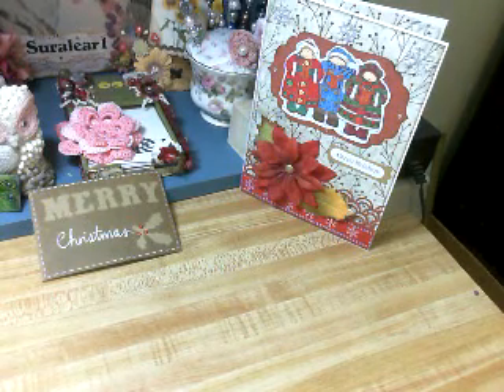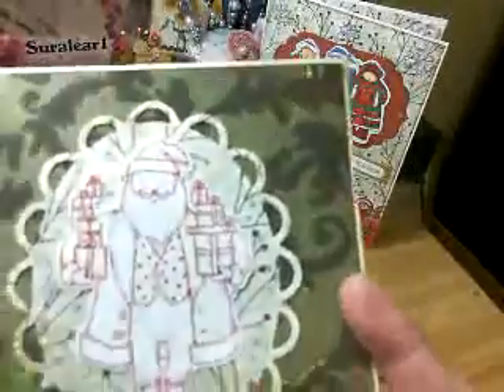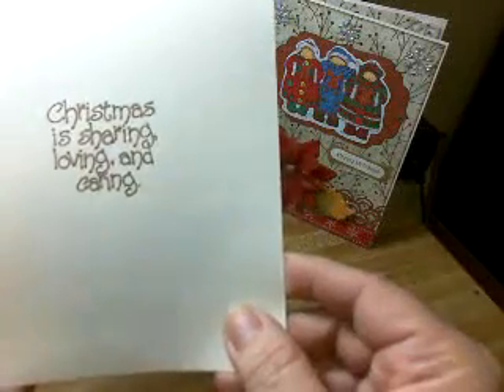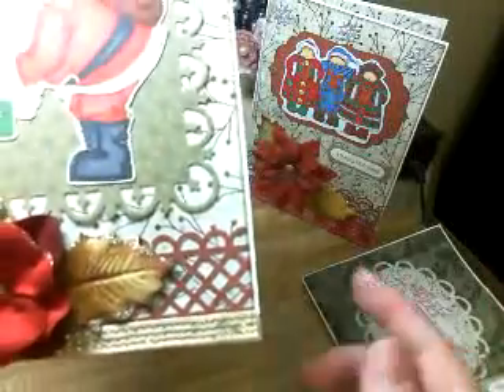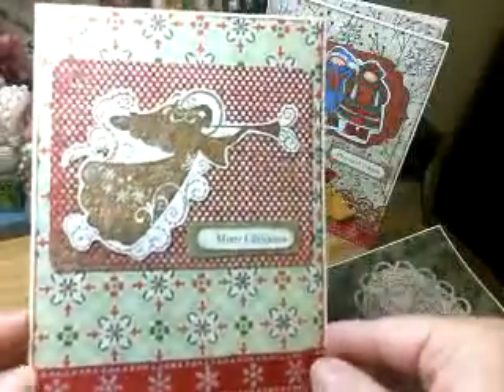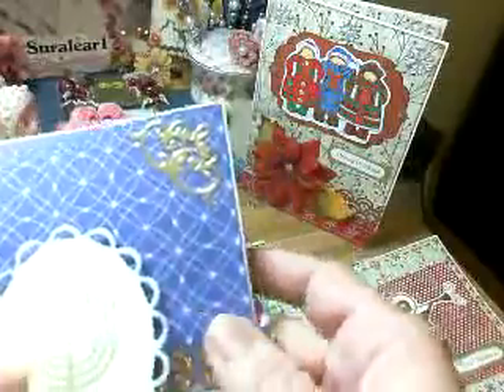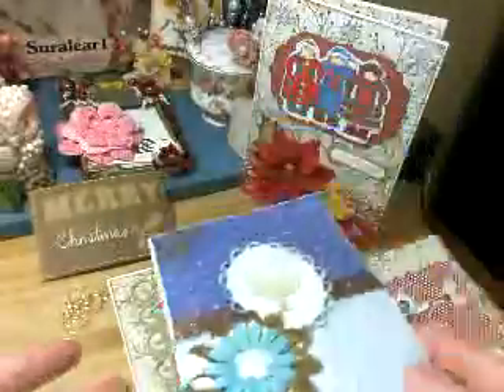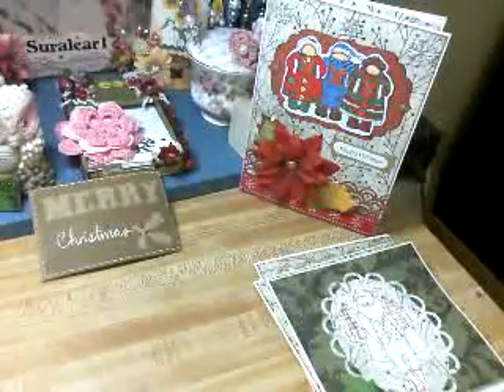Cards share 11Nov12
Just some cards I made yesterday and this morning.